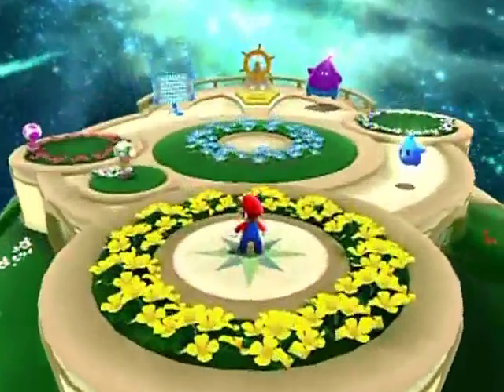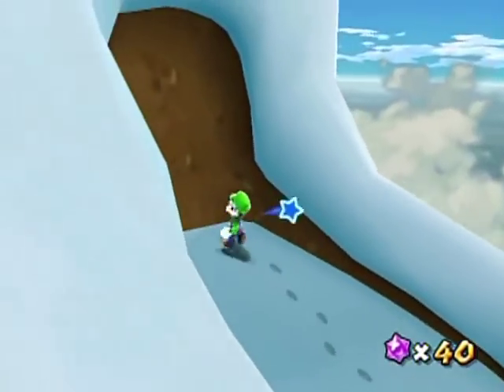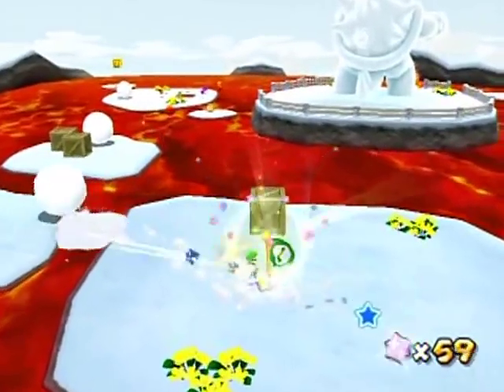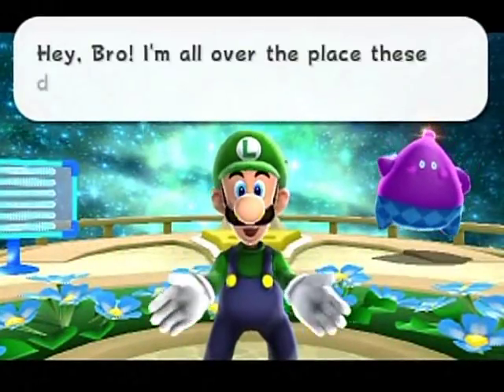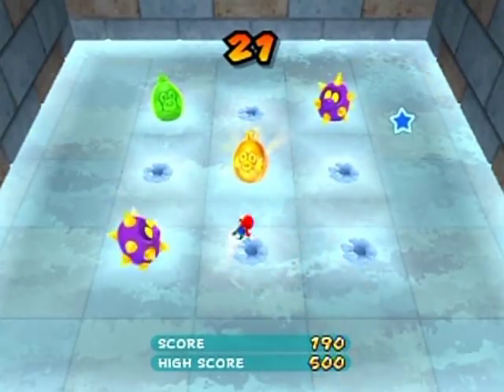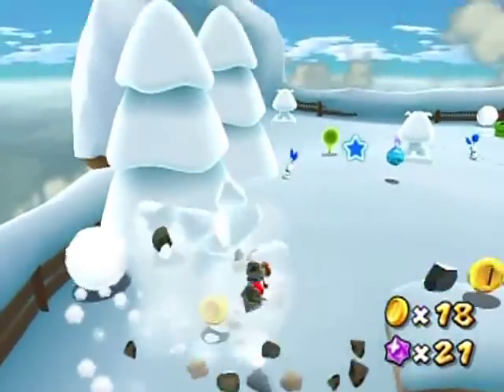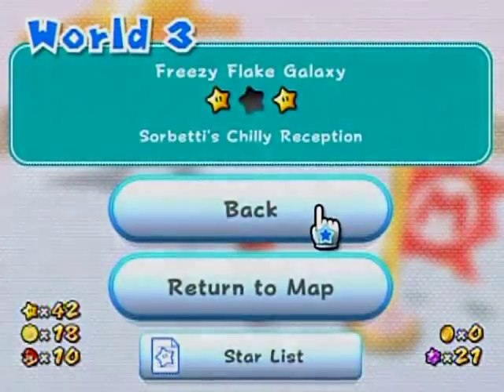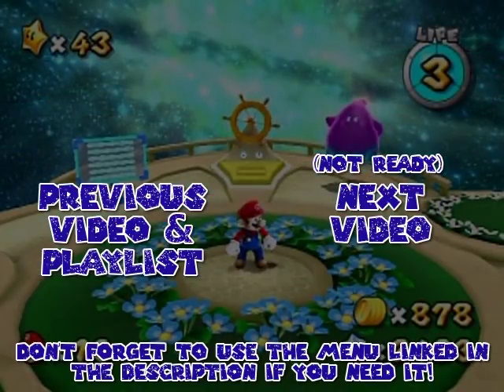Super Mario Galaxy 2 100% Walkthrough Part 16: Here's The Ice Level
You knew there had to be one in here somewhere, lol! Not a lot of it is slippery though. It's more about white-out blizzards, the things you can do with snow (realistic or not) and ice enemies. So a introductory ice level, which makes sense as you don't want to throw one in the deep end when it comes to ice in video games!

Time Stamps:

-World 3-
Freezy Flake Galaxy:
0:28 Bowser On Ice (Comet Medal collected at 6:17)
10:30 The Chimp's Skating Challenge
14:40 Sorbetti's Chilly Reception